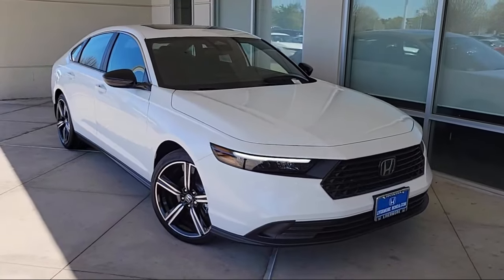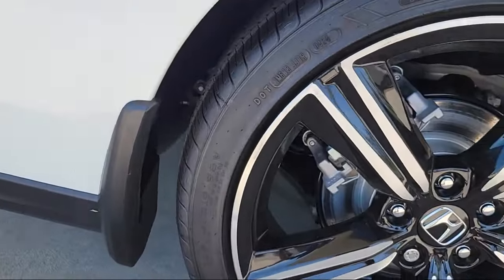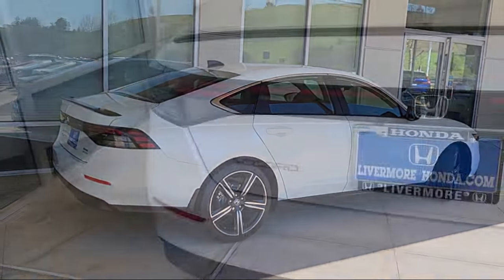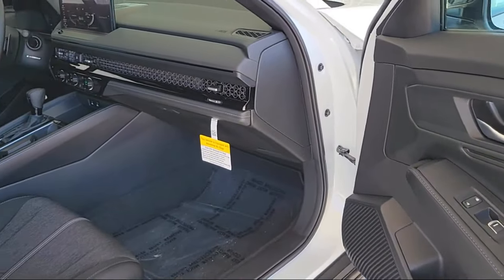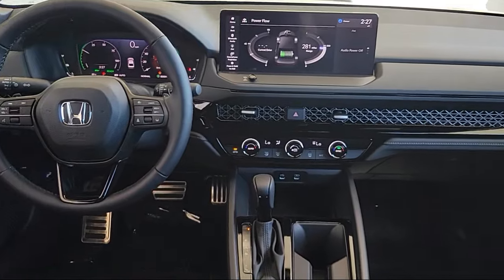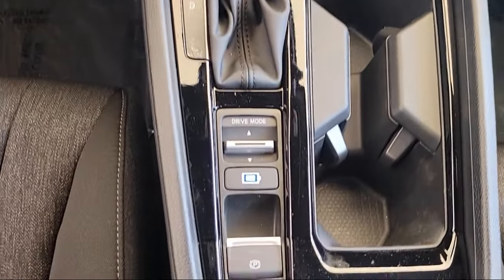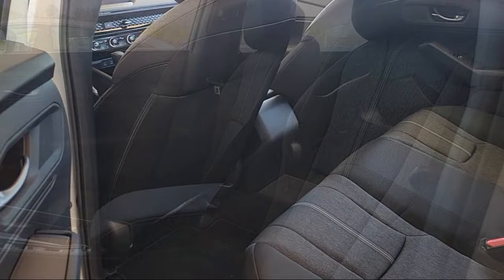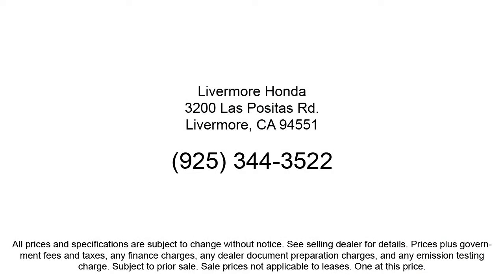2024 Honda Accord Hybrid Sport Sedan Livermore Pleasanton Dublin Tracy Fremont San Ramon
2024 Honda Accord Hybrid Sport Sedan Stock Number: H44707 Vin:1HGCY2F50RA044707.
Livermore Honda New is proudly serving our friends and neighbors in Livermore, Pleasanton, Dublin, Tracy, Fremont, and San Ramon. or give us a call at {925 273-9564} for more information about this or any of our other vehicles. Livermore Honda New
3200 Las Positas Road